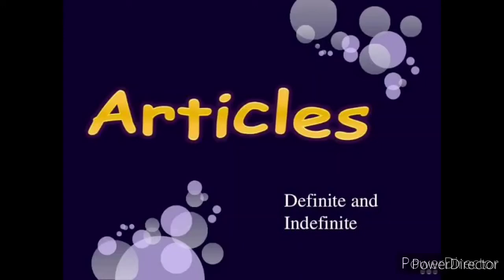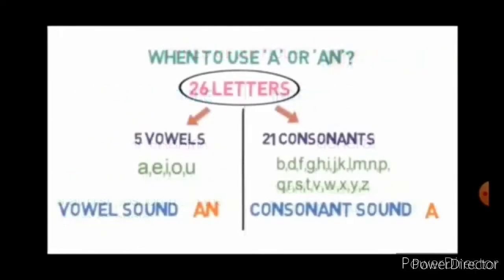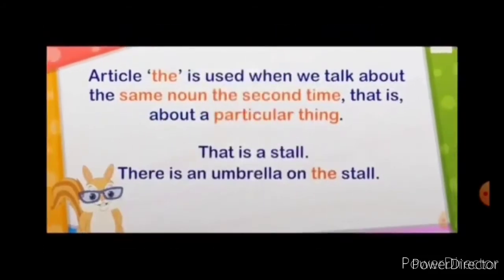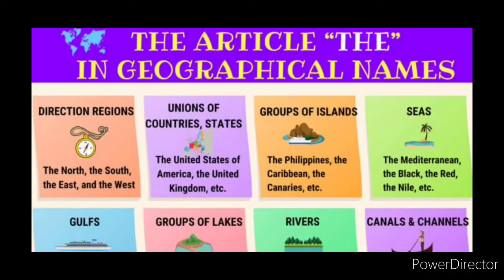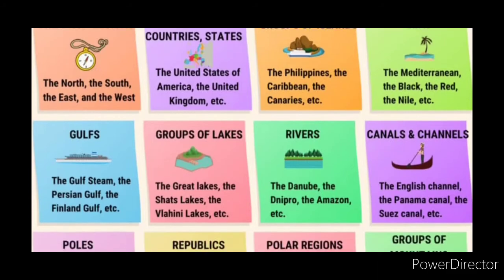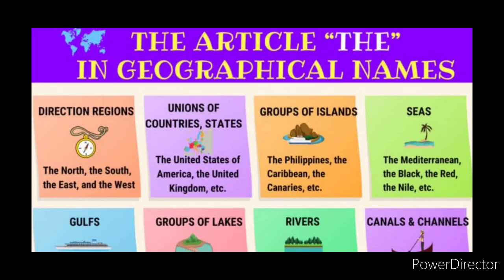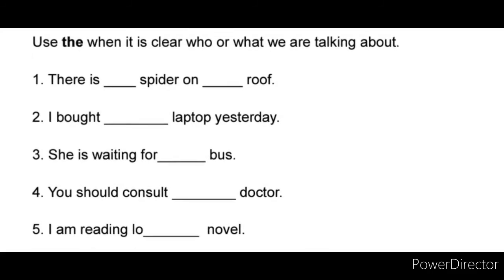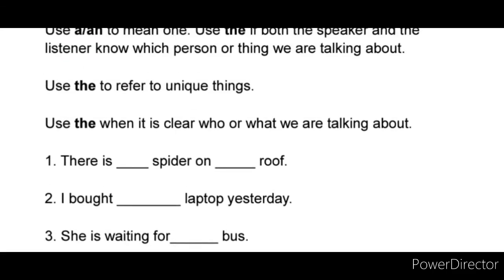Grade V - Worksheet 6